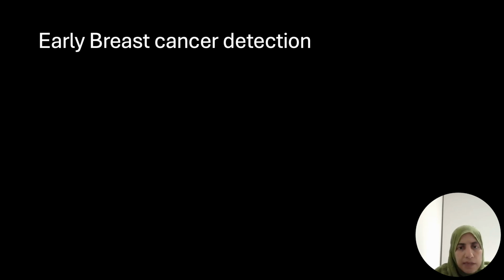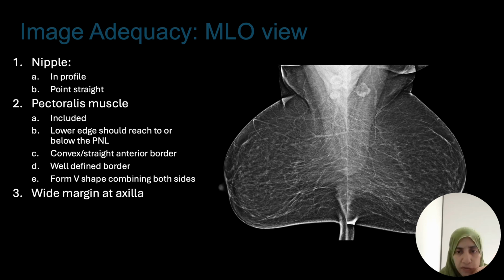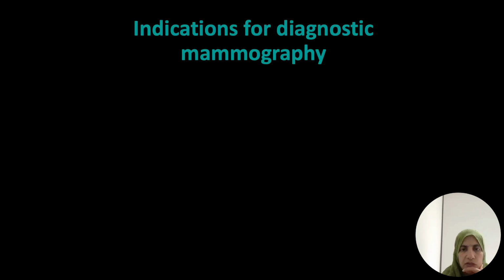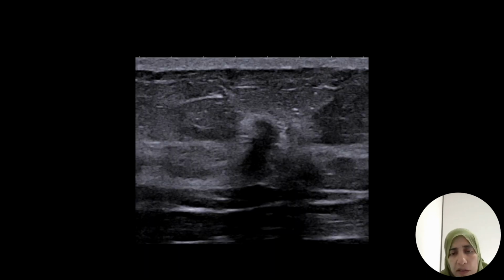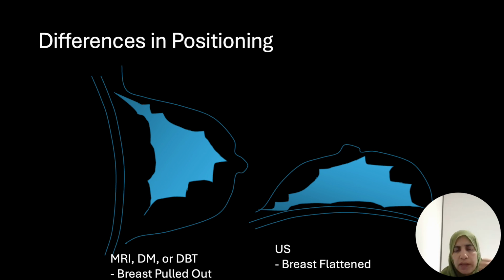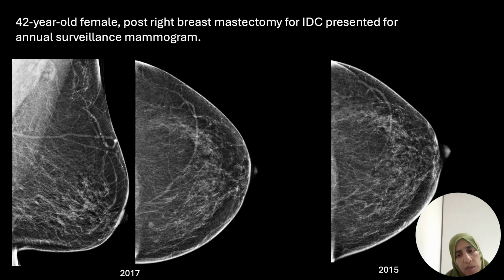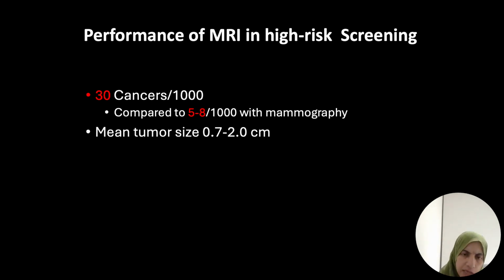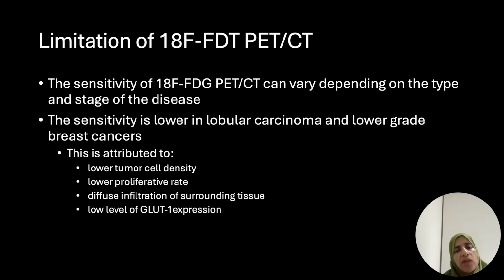1 - Imaging and biopsy – Dr AlQassabi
- Mammography and tomosynthesis
- Principle of breast US and MRI
- Biopsy and FNA
- Indications of PET